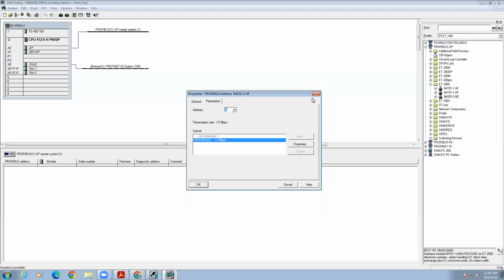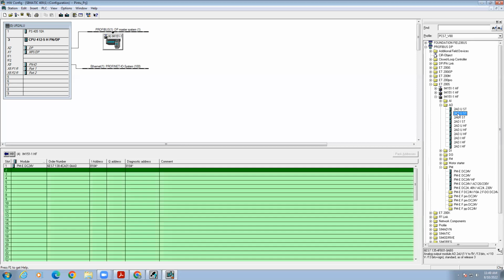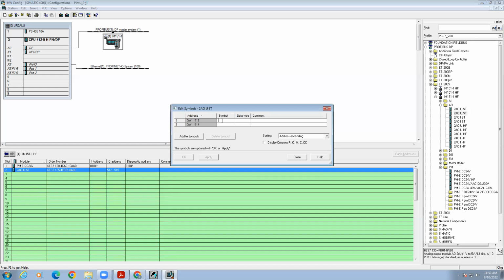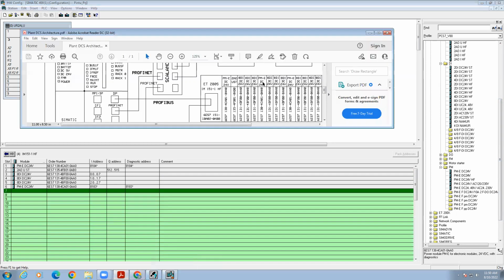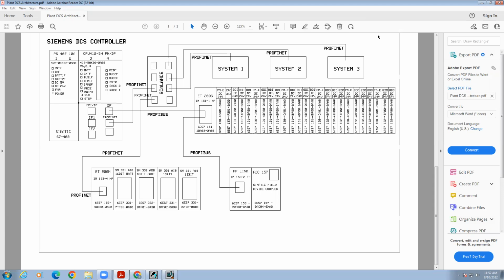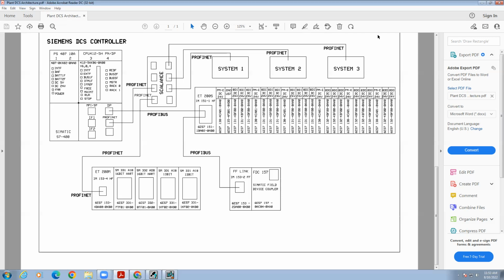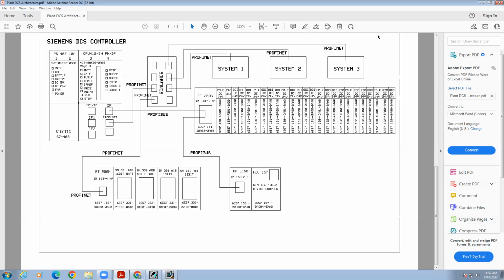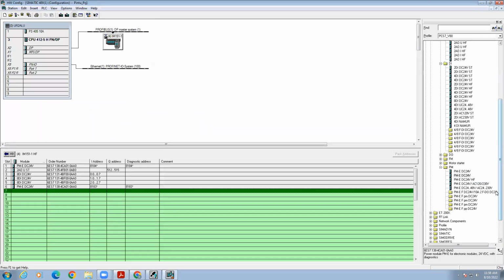DCS Hardware configuration